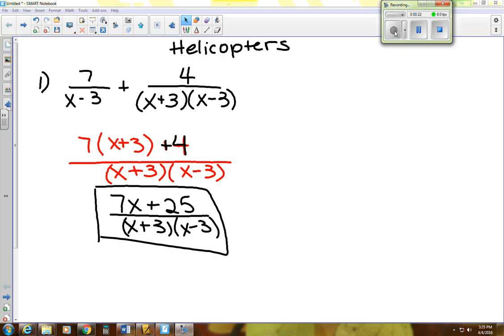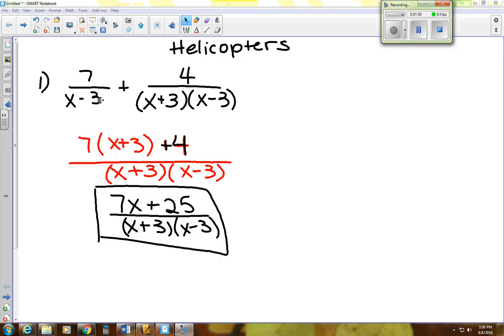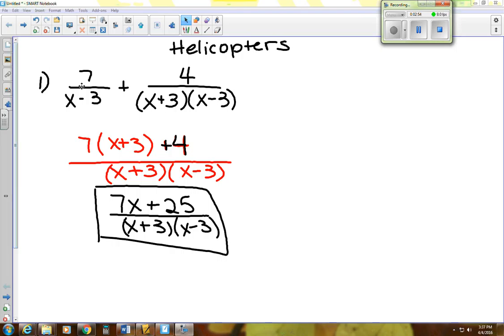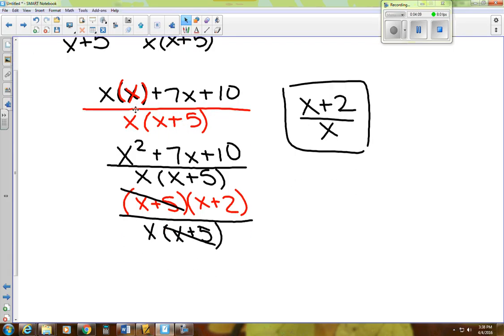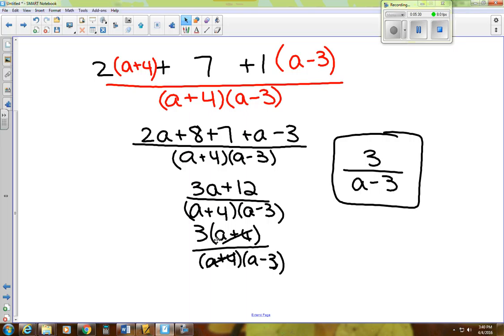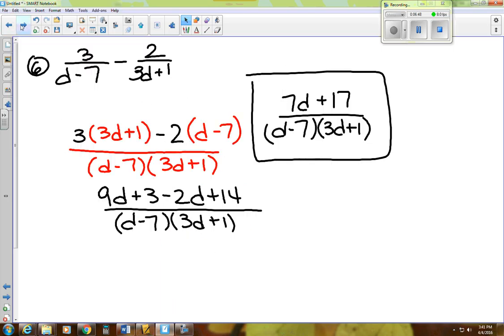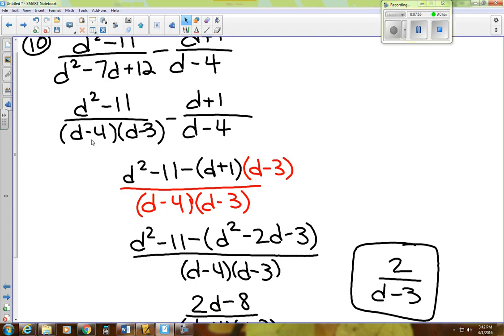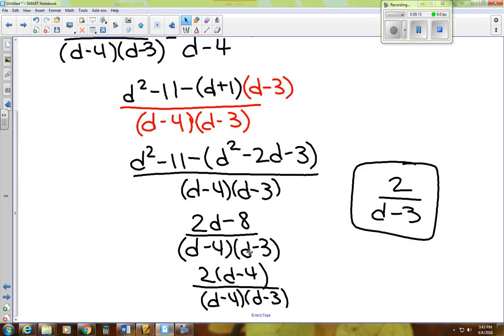Sample Problems Helicopters & Cannibals